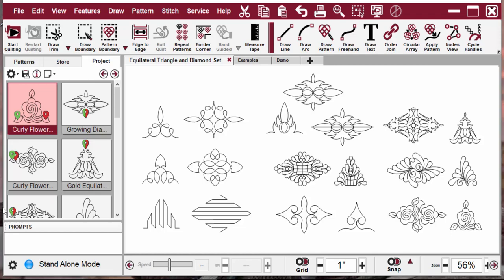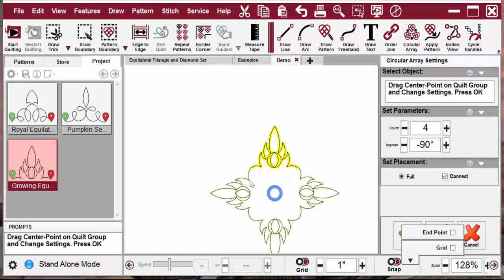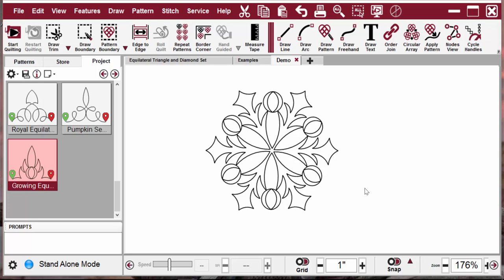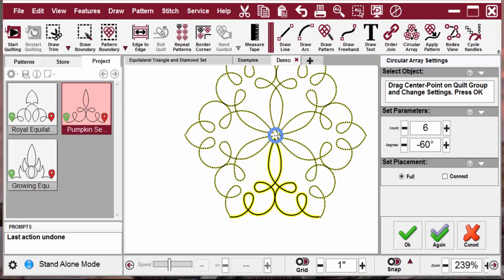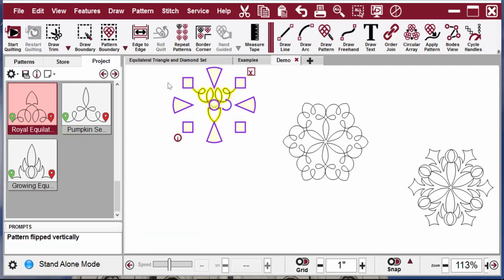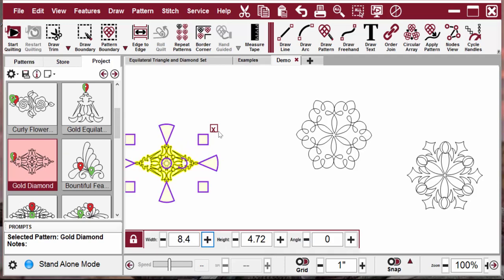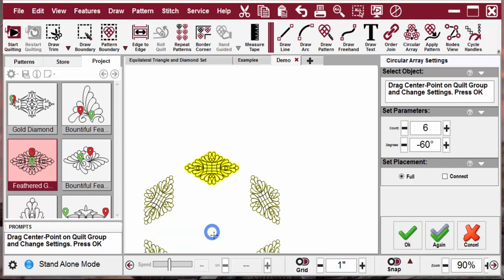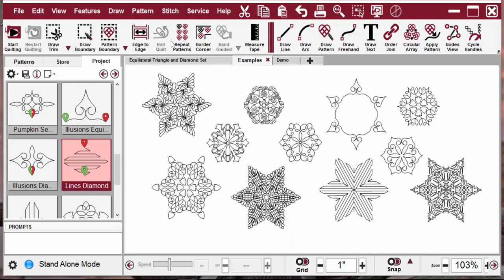CS7 Circular Array Tutorial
Karen Farnsworth of Wildflower Quilting demonstrates the Circular Array feature in CreativeStudio 7